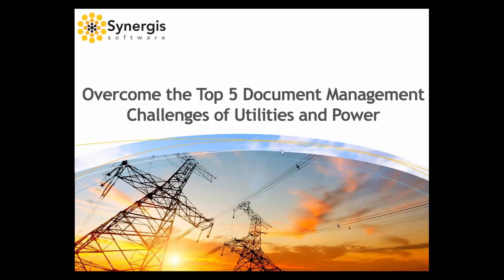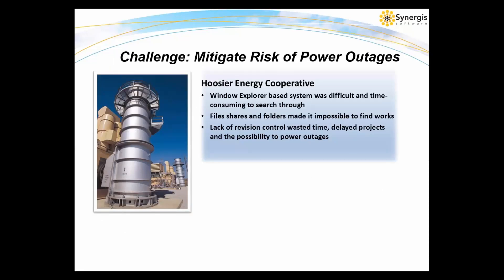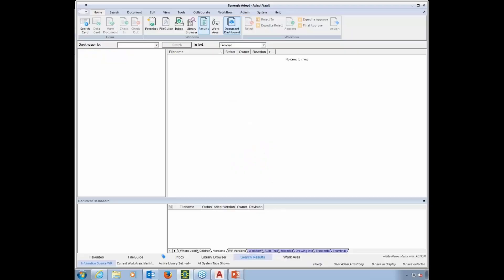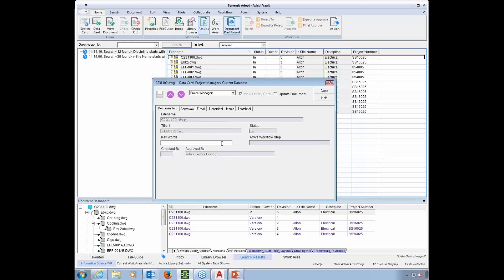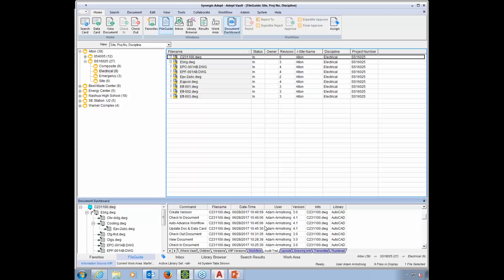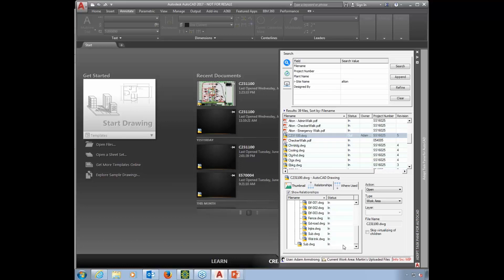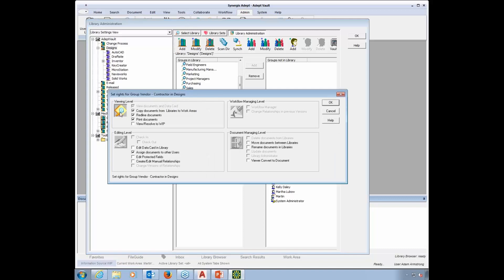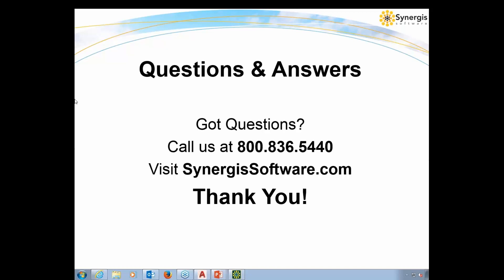Webinar: Synergis Adept for Utilities and Power Industries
This webinar shows you how forward-thinking utilities are solving these challenges...
• Mitigating the risk of power outages, loss of load and plant shutdowns
• Finding, managing and sharing engineering information efficiently
• Ensuring safety and compliance for regulatory and industry requirements
• Locking down critical intellectual property
• Preventing the loss of 'tribal knowledge' possessed by the individuals headed for retirement or other industries

...and we’ll show you the software solution that utilities from around the nation are using to achieve these goals.